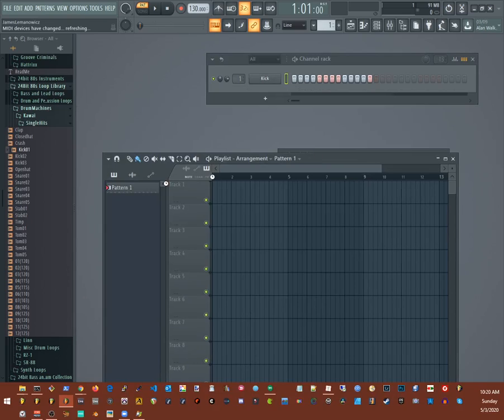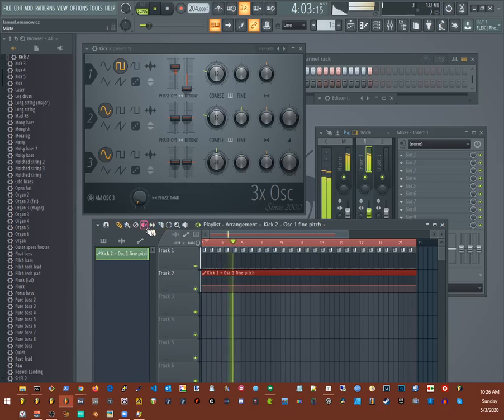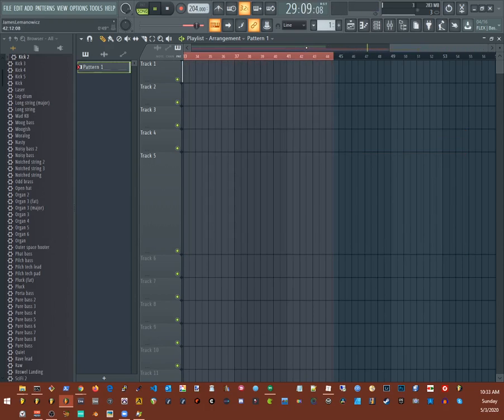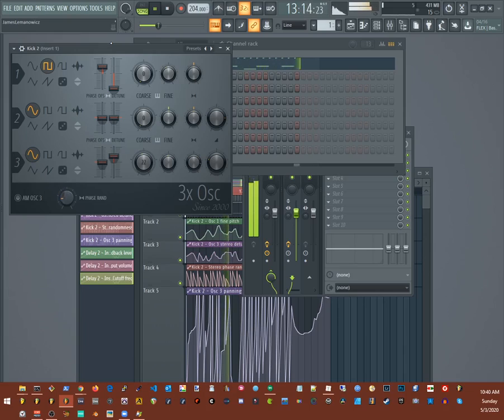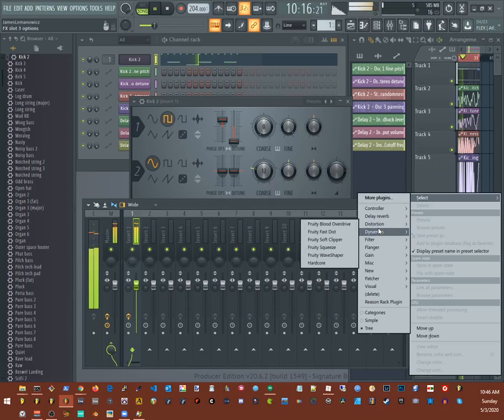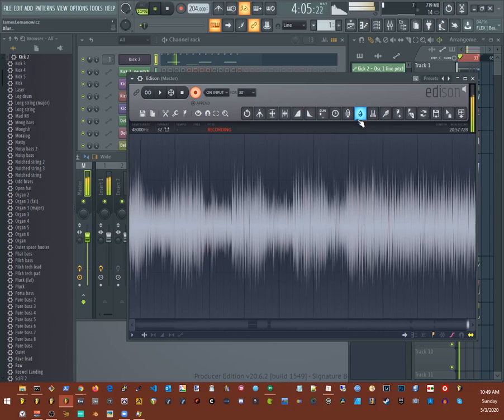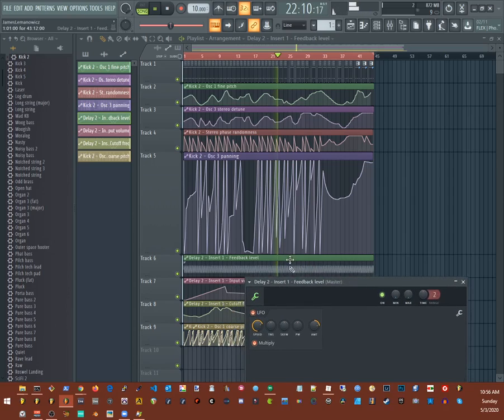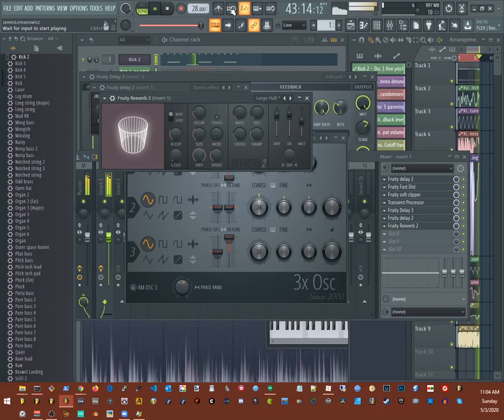In Progress: "The Dry Ice Pain Of Distraction" (03 May 2020)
May 03 2020 FLStudio Sunday Kick Drone Experiment

Picking up on yesterday's failed experiment and following up with a few more yesterday, I now understand a bit better how to use the playlist and automations.  I do a bit more talking than usual on this one because now I am a bit more comfortable.

I'm using a 3xOsc kick and I spend time automating the oscillators as well as then adding delays and distortions and automating them and spending time exploring the automation sequencing and the randomization there and the possibilities of overlaying/skewing different automations.  I also mess with the LFO automations.  Near the end, I take a side trip into Edison, which is a cool concept to this Ableton Live user - a VST that captures and records - though I don't record the MIDI, I did learn that yesterday with a short piano improv.